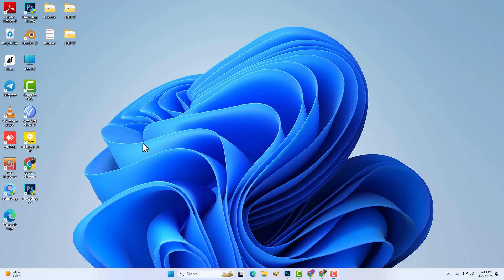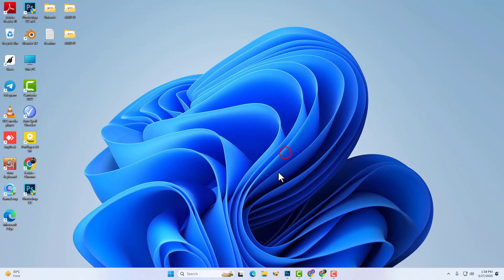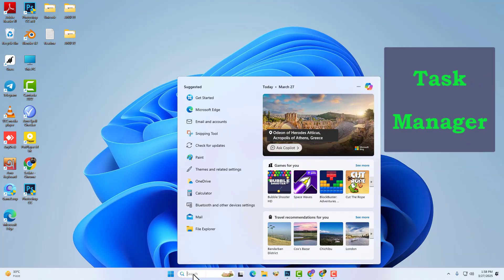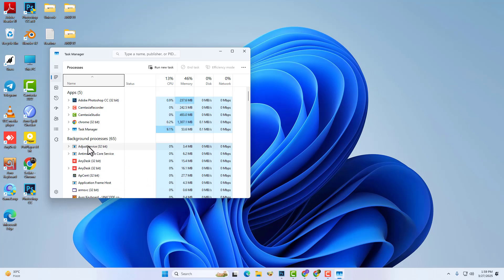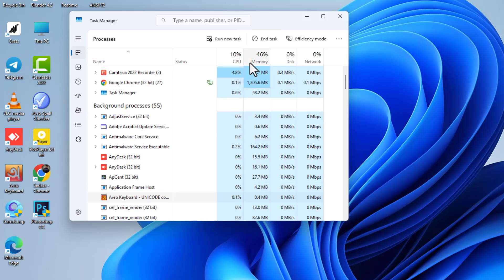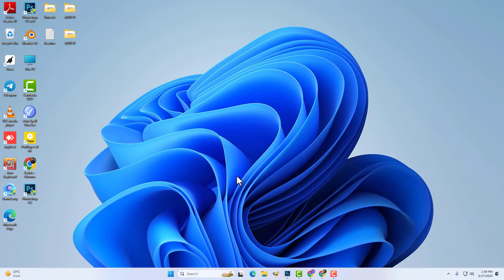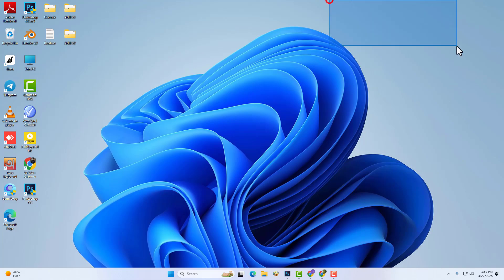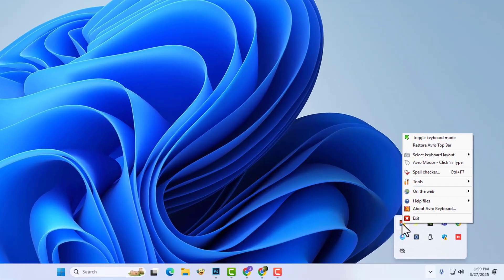How to solve: The Avro keyboard is already running on this system on Windows 11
How to fix the not showing Avro keyboard bar
How to solve: The Avro keyboard is already running on this system, and running more than one instance is not allowed
Avro keyboard is already running on this system
How to fix: The Avro keyboard is already running on this system
Look, there's no Avro keyboard bar here.
Now type Task Manager in the search option and search
Find Avro Keyboard now
Now select the Avro keyboard, then click on end task
Look, now the Avro keyboard is open, but the bar is not appearing.
Right-click the Avro keyboard icon, then click Restore Topbar.
Look, the Avro keyboard bar has now arrived.